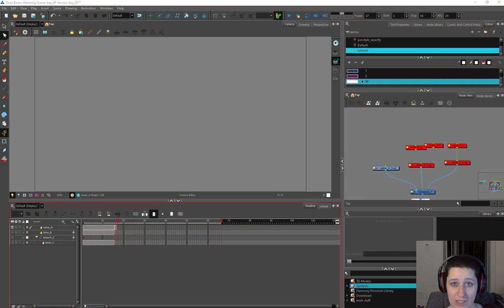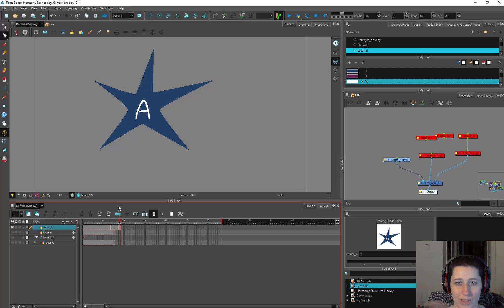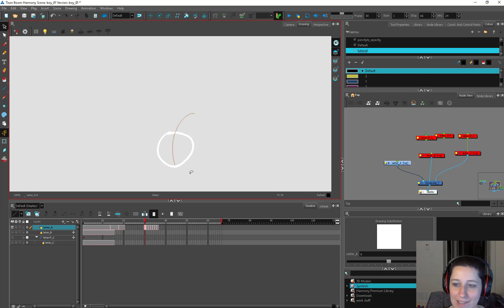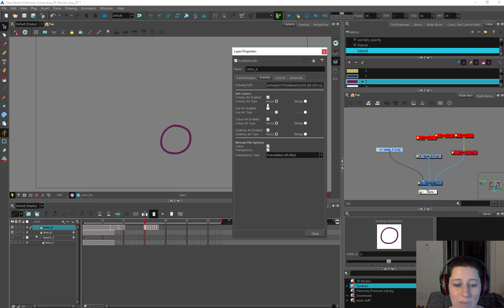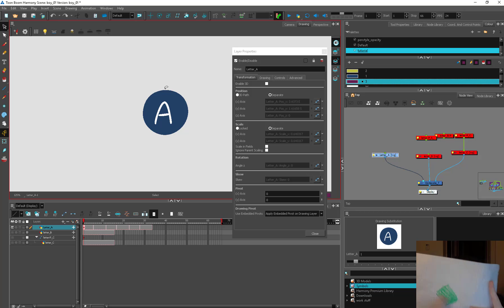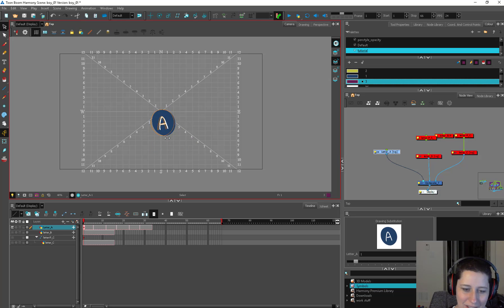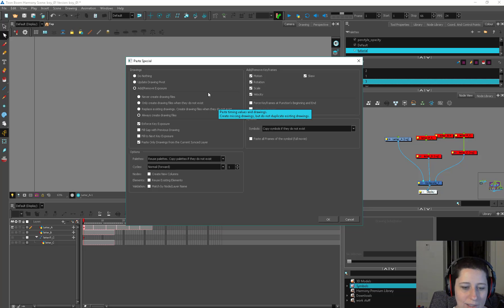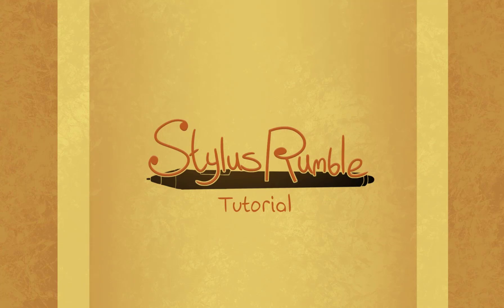002 drawings: Toonboom Basics Tutorial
A shot-gun overview of the drawing element/ node in Harmony. Drawing substitutions, how those layers work ( overlay, underlay, colour, line art). How to animate drawings and why you shouldn't animate drawings.

This toonboom harmony premium rigging tutorial series is meant to help 2D animators get familiar with the software, and learn to rig cut-out style characters. If you're not proficient with the software I recommend watching the playlist in order. Yay animation!